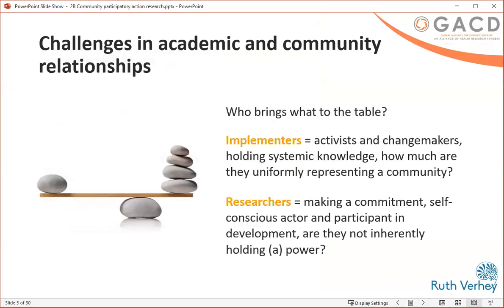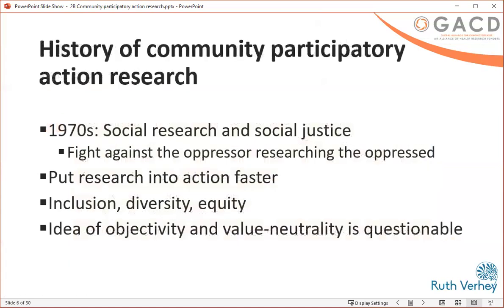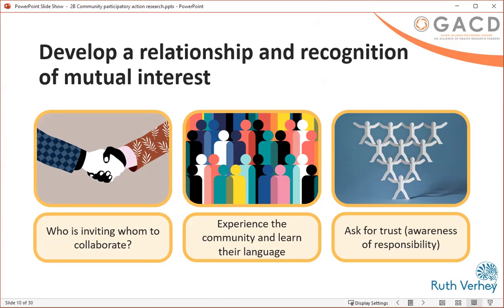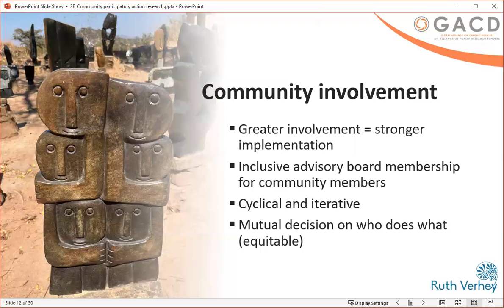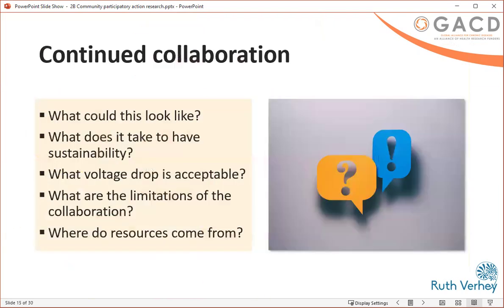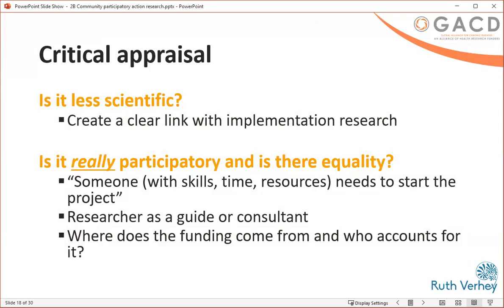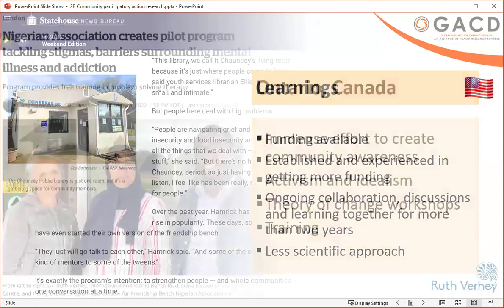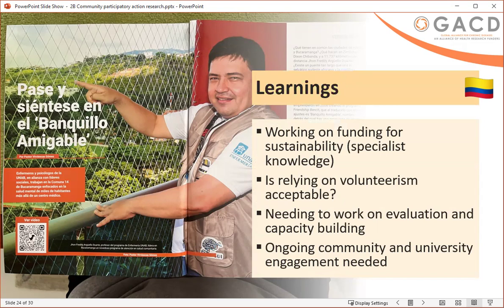GACD e-Hub Fundamentals Programme - 2B Community participatory action research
This lecture from Ruth Verhey forms part of Module 2 of the GACD e-Hub Fundamentals Programme. This is an open access programme intended for early-career researchers interested in improving their knowledge and skills in implementation science.

Lecture key messages:
◾ The goal of community participatory action research is better health equity, driven by communities with a bottom-up approach.
◾ It is vital to create long-standing engagement by showing up and building social networks, supporting and accepting change, and allowing respect and recognition for frustration.
◾ Importantly, you must: (i) listen; (ii) invite all to mutually learn; and (iii) stay and keep listening.
◾ If you want to walk fast, go alone; if you want to walk far, walk with others.